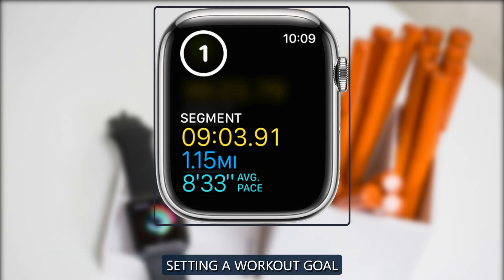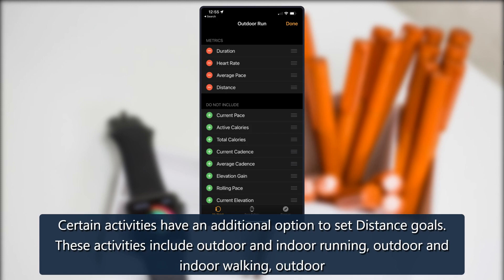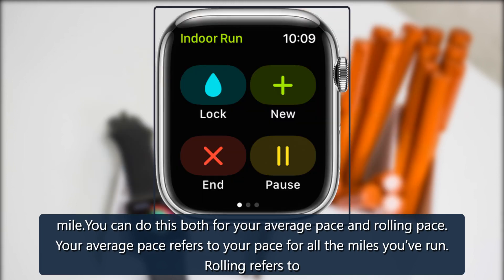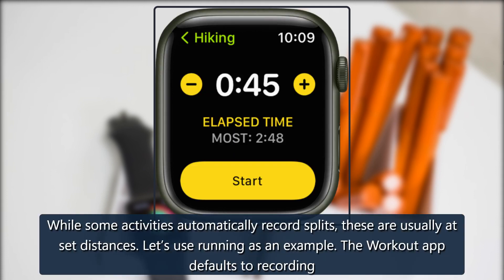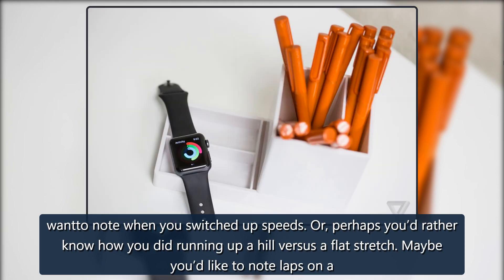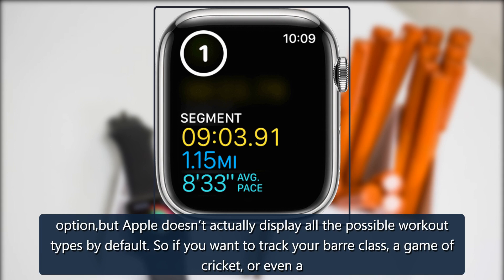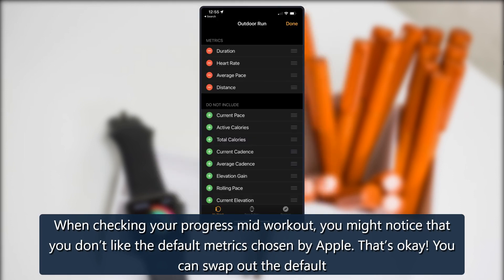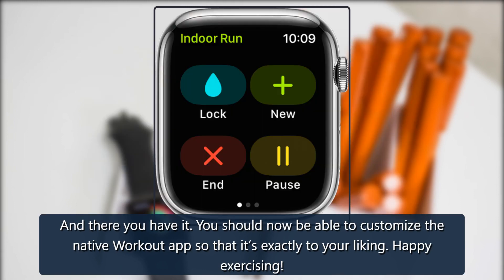How to customize your Apple Watch workouts - The Verge